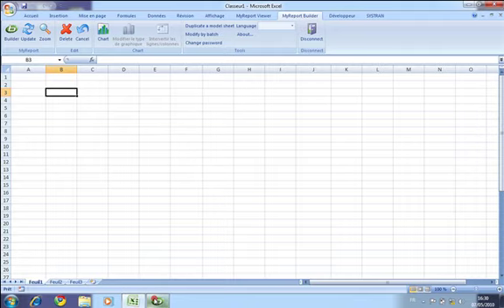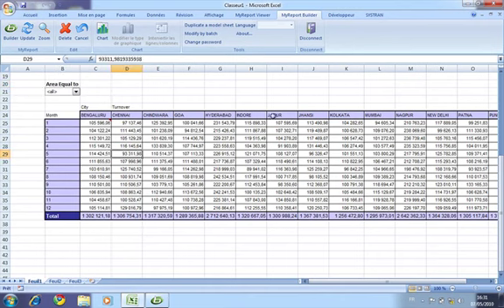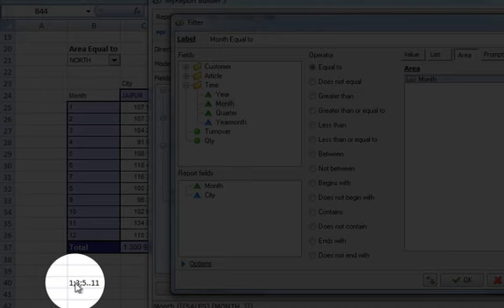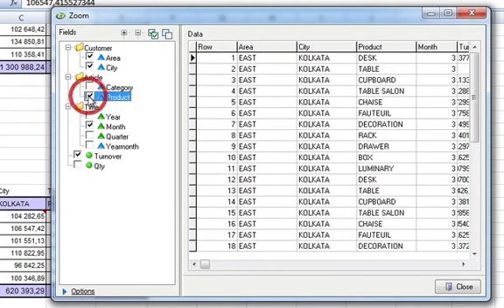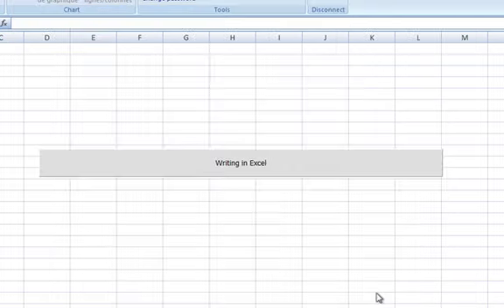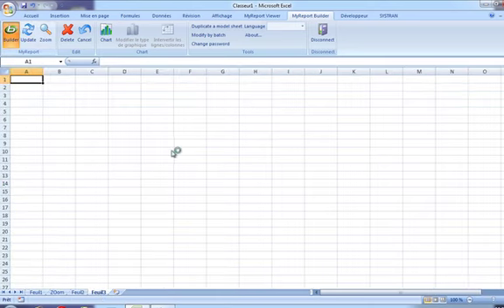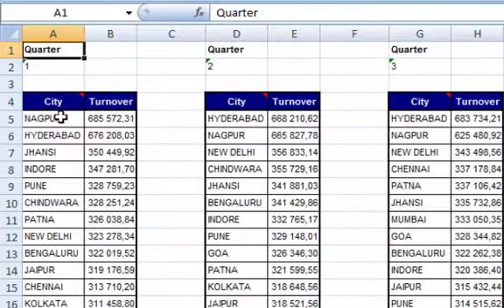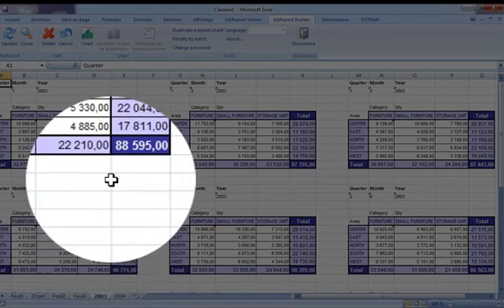RealSoft MyReport for Business Intelligence Part 2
MyReport enables you to pull the data from your existing ERP software and publish it on Microsoft Excell worksheet or Web Browser without much difficulties. Also Helps you to analyse it in the way you want.